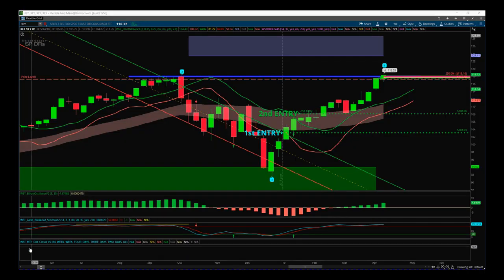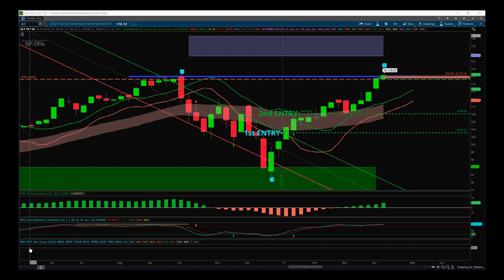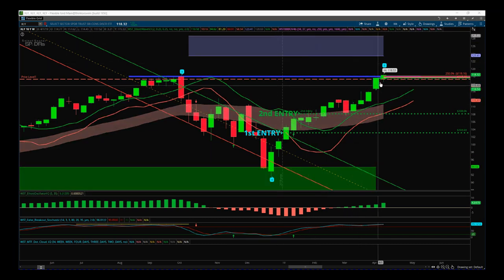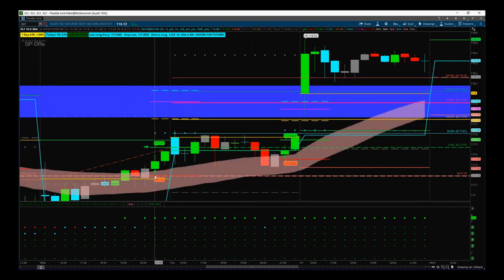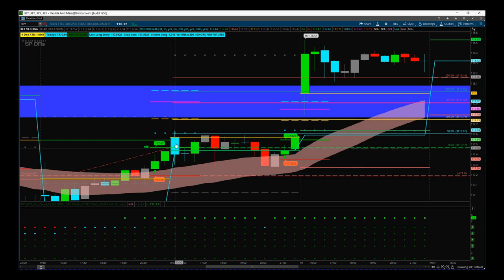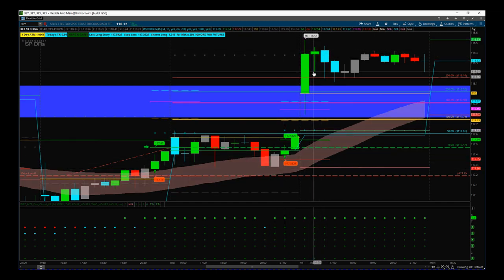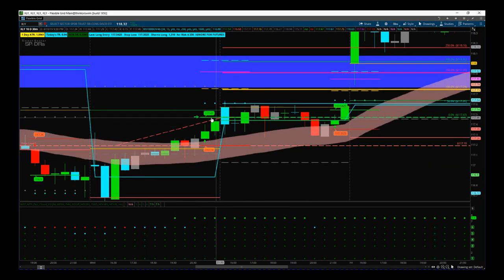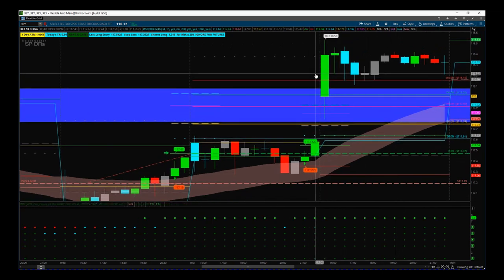XLY ETF Video Trading Journal for Massive Breakout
Watch the Video trading journal for Massive Breakout Trade on the XLY ETF using the Black Box Breakout Indicator Suite

The indicator Suite is available for NinjaTrader, TradeStation, and ThinkorSwim trading platforms. Risk Disclosure